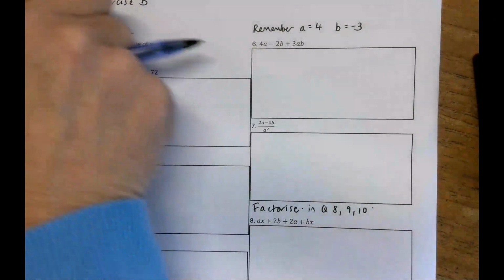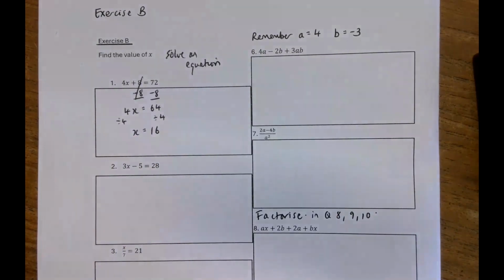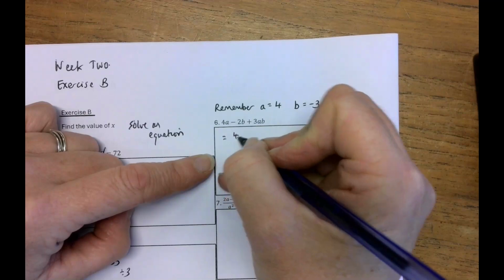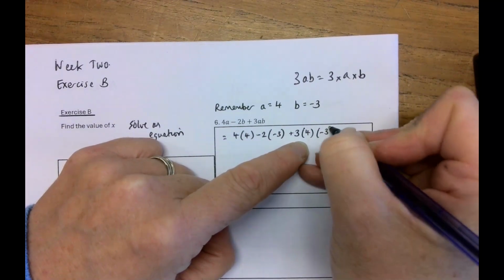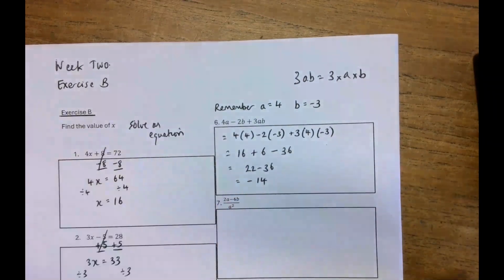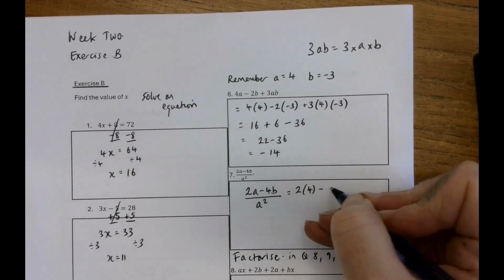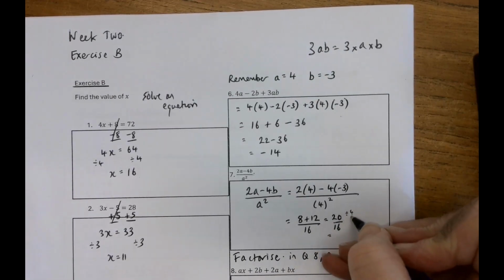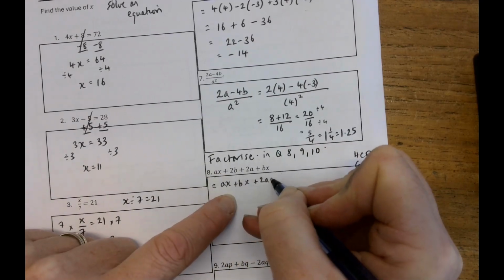Algebra Revision Booklet Exercise B Solutions JC HL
In this video I work through the solutions to an Algebra Revision booklet. You can pause the video at the beginning and try the questions and then watch the solutions